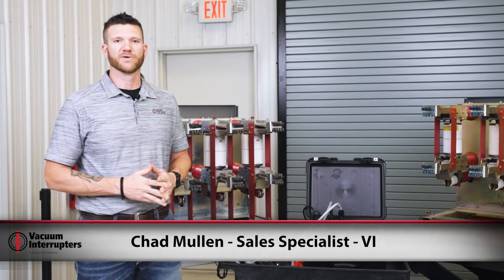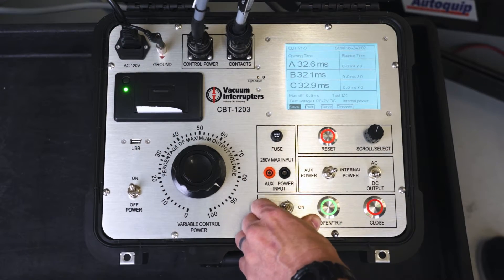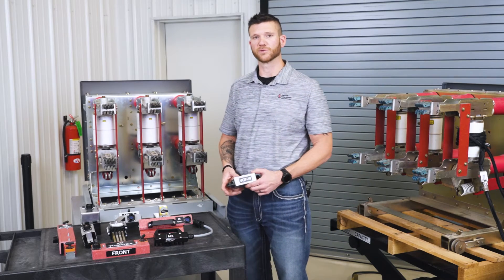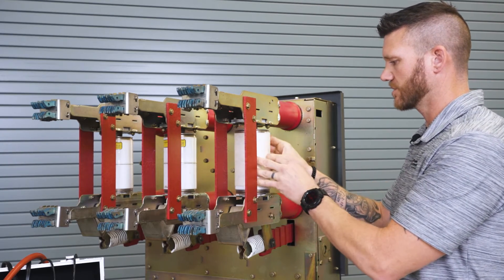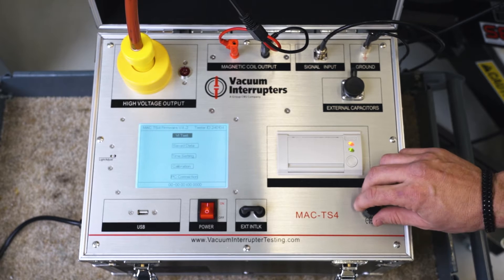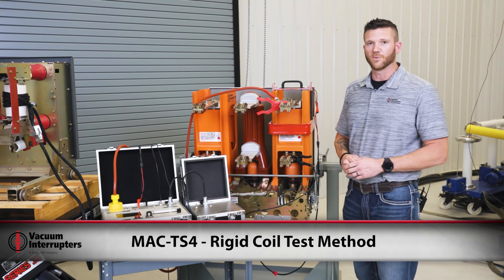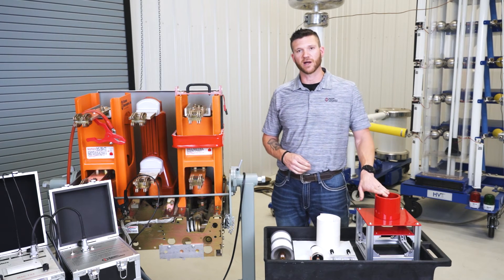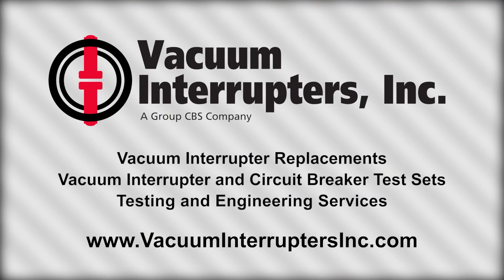Circuit Breaker and Vacuum Interrupter Testing with the CBT-1203 and MAC-TS4 Test Sets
Vacuum Interrupters offers test sets for circuit breaker and vacuum interrupter testing that check the closing and opening speed of circuit breaker contacts and measure atmospheric pressure inside a vacuum interrupter to determine its life cycle.

In this video, Chad Mullen presents a quick demo of the CBT-1203 Circuit Breaker Timer and the MAC-TS4 test set and describes the advantages and considerations for each.